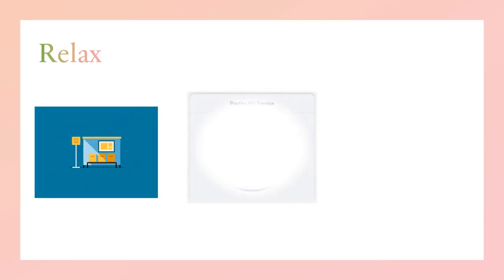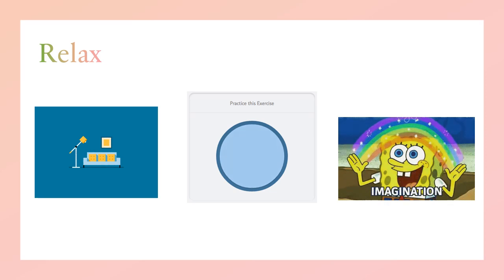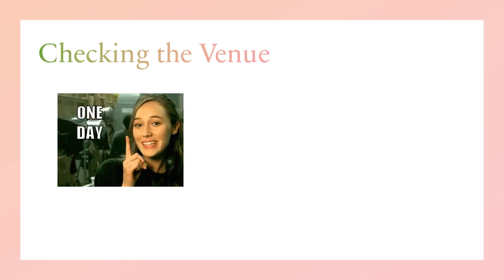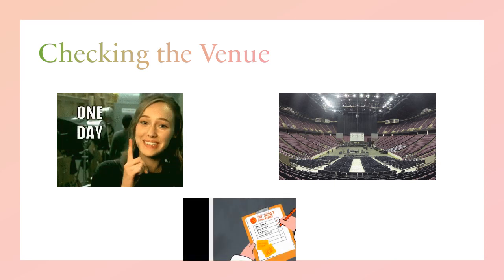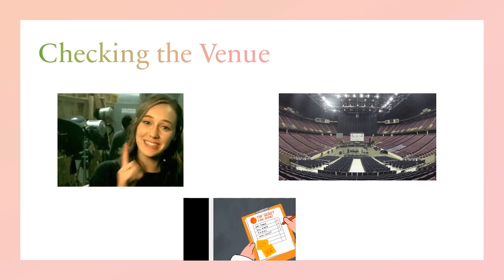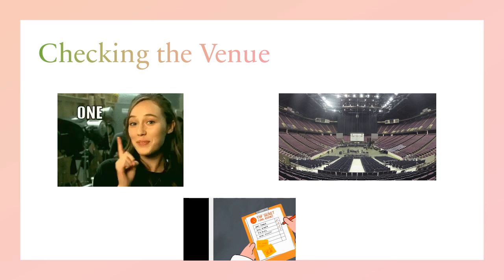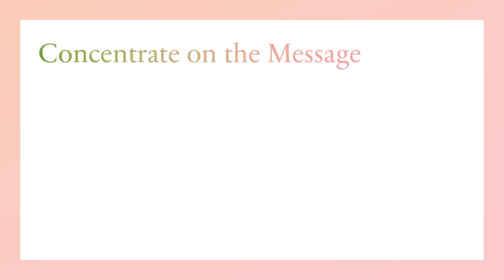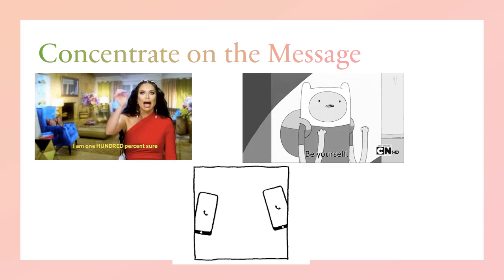How to Deal with Nervousness-Maria Vanessa Widyaningrum- 2440016432